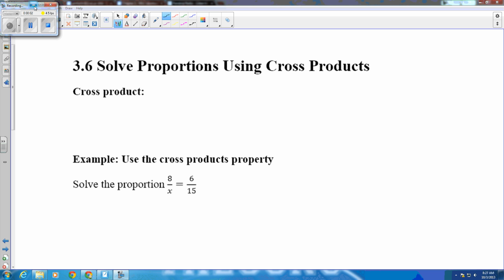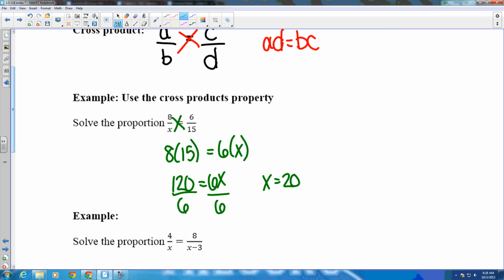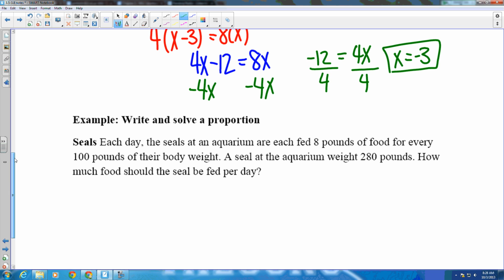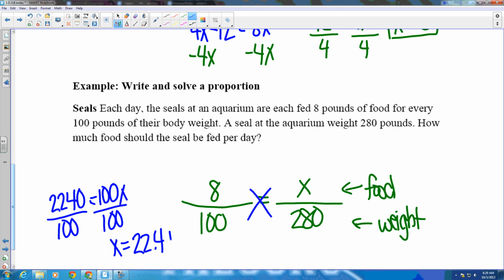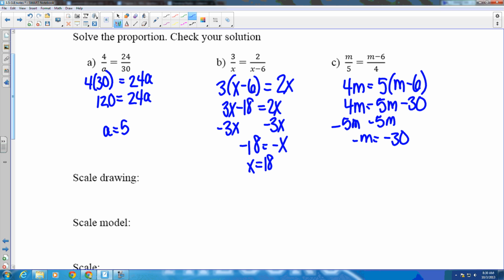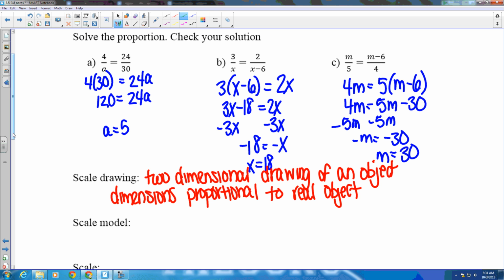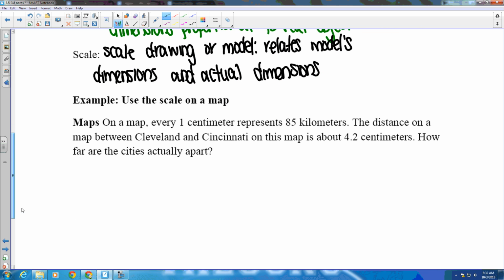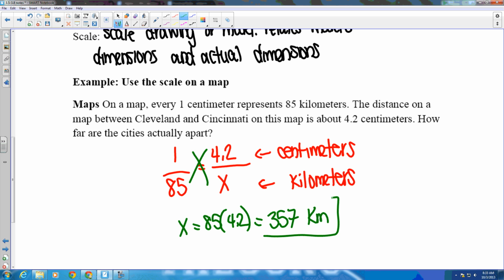Beginning Algebra Ch 3.6